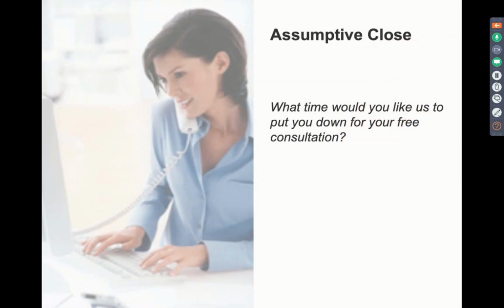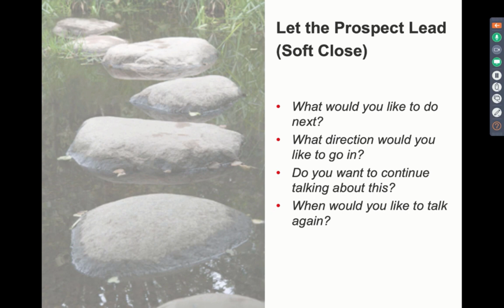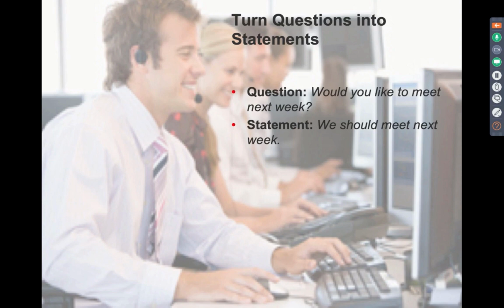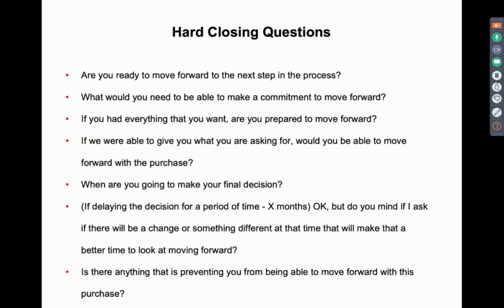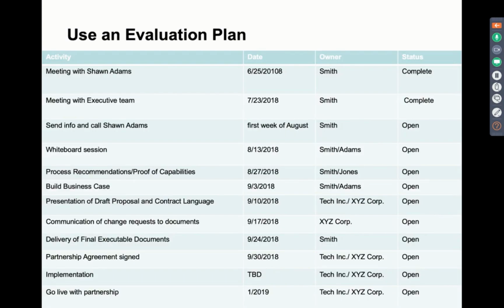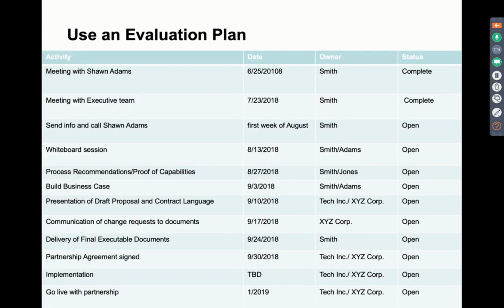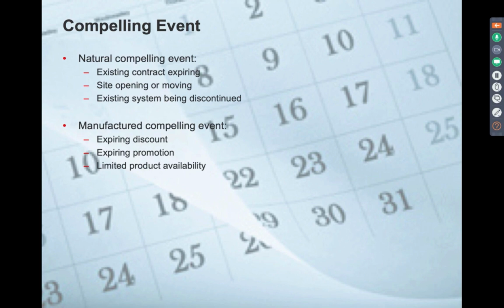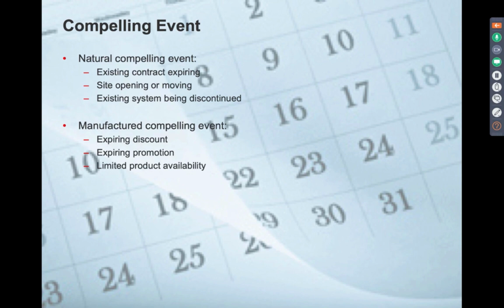Closing Techniques and Tactics